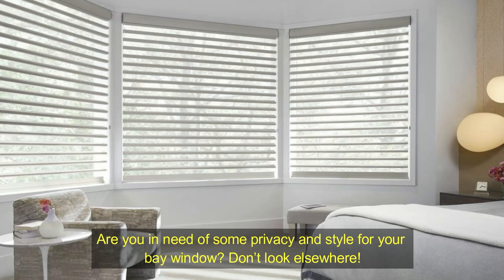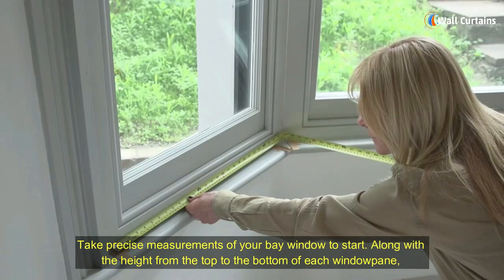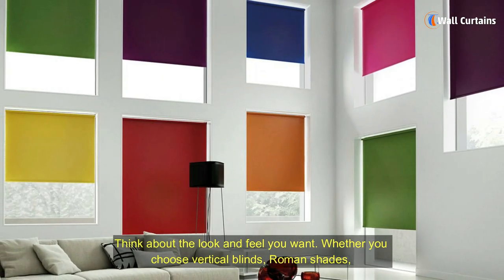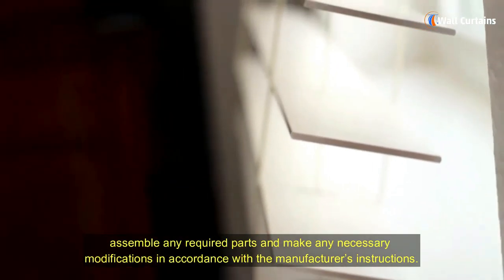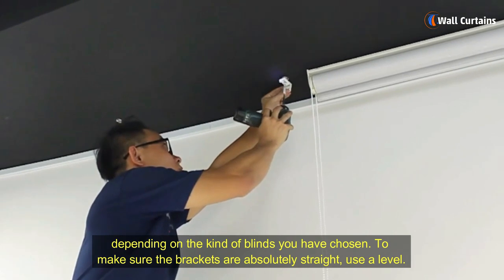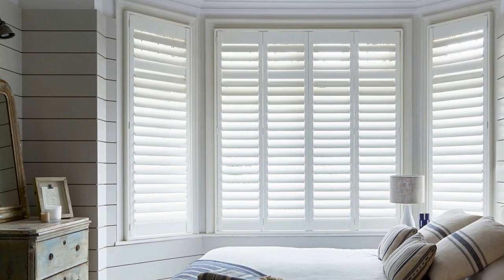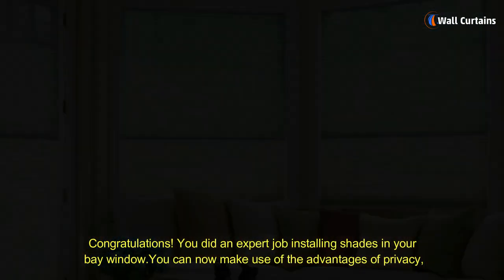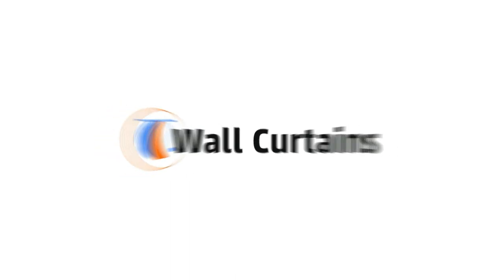How To Fit Blinds In a Bay Window | Quick & Easy Tutorial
Are you in need of some privacy and style for your 𝐛𝐚𝐲 𝐰𝐢𝐧𝐝𝐨𝐰?

Don’t look elsewhere!

You may learn how to professionally 𝐢𝐧𝐬𝐭𝐚𝐥𝐥 𝐛𝐥𝐢𝐧𝐝𝐬 𝐢𝐧 𝐚 𝐛𝐚𝐲 𝐰𝐢𝐧𝐝𝐨𝐰.

Get ready to change your 𝐛𝐚𝐲 𝐰𝐢𝐧𝐝𝐨𝐰 into a practical and stunning highlight of your house.

𝐒𝐭𝐞𝐩 𝟏: 𝐌𝐞𝐚𝐬𝐮𝐫𝐞 𝐭𝐡𝐞 𝐖𝐢𝐧𝐝𝐨𝐰
Take precise measurements of your 𝐛𝐚𝐲 𝐰𝐢𝐧𝐝𝐨𝐰 to start. Along with the height from the top to the bottom of each windowpane, measure the breadth of each one separately. For accuracy, make sure you double-check your measurements after writing them down.

𝟐: 𝐒𝐞𝐥𝐞𝐜𝐭 𝐭𝐡𝐞 𝐑𝐢𝐠𝐡𝐭 𝐁𝐥𝐢𝐧𝐝𝐬
Now that you have your measurements, it’s time to select the 𝐢𝐝𝐞𝐚𝐥 𝐛𝐥𝐢𝐧𝐝𝐬 for your 𝐛𝐚𝐲 𝐰𝐢𝐧𝐝𝐨𝐰𝐬. Think about the look and feel you want. Whether you choose 𝐯𝐞𝐫𝐭𝐢𝐜𝐚𝐥 𝐛𝐥𝐢𝐧𝐝𝐬, 𝐑𝐨𝐦𝐚𝐧 𝐬𝐡𝐚𝐝𝐞𝐬, or 𝐕𝐞𝐧𝐞𝐭𝐢𝐚𝐧 𝐛𝐥𝐢𝐧𝐝𝐬, be certain that they complement your style and your demands for privacy and light control.

𝐒𝐭𝐞𝐩 𝟑: 𝐏𝐫𝐞𝐩𝐚𝐫𝐞 𝐭𝐡𝐞 𝐁𝐥𝐢𝐧𝐝𝐬
The 𝐛𝐥𝐢𝐧𝐝𝐬 must be ready for installation before the process can begin. To ensure a proper fit for your 𝐛𝐚𝐲 𝐰𝐢𝐧𝐝𝐨𝐰, assemble any required parts and make any necessary modifications according to the manufacturer’s instructions.

𝐒𝐭𝐞𝐩 𝟒: 𝐈𝐧𝐬𝐭𝐚𝐥𝐥 𝐭𝐡𝐞 𝐁𝐫𝐚𝐜𝐤𝐞𝐭𝐬
The brackets for the blinds should be put in first. The brackets may need to be mounted within or outside the window frame, depending on the kind of 𝐛𝐥𝐢𝐧𝐝𝐬 you have chosen. To make sure the brackets are straight, use a level.

𝐒𝐭𝐞𝐩 𝟓: 𝐇𝐚𝐧𝐠 𝐭𝐡𝐞 𝐁𝐥𝐢𝐧𝐝𝐬
It’s now time to hang the blinds after the brackets have been firmly installed. Make sure the blinds are level and spaced equally before carefully fastening them to the brackets. To make sure the blinds operate properly, open and close them.

𝐒𝐭𝐞𝐩 𝟔: 𝐀𝐝𝐣𝐮𝐬𝐭 𝐟𝐨𝐫 𝐚 𝐏𝐞𝐫𝐟𝐞𝐜𝐭 𝐅𝐢𝐭
You might need to make some changes to get a perfect fit, depending on the kind of 𝐛𝐥𝐢𝐧𝐝𝐬 you have chosen. Modify the length, width, or slats as necessary, according to the manufacturer’s recommendations. To achieve a personalized look, take your time and make little modifications.

𝐒𝐭𝐞𝐩 𝟕: 𝐀𝐝𝐦𝐢𝐫𝐞 𝐭𝐡𝐞 𝐅𝐢𝐧𝐢𝐬𝐡𝐞𝐝 𝐋𝐨𝐨𝐤
Admire your 𝐛𝐚𝐲 𝐰𝐢𝐧𝐝𝐨𝐰𝐬’ freshly 𝐢𝐧𝐬𝐭𝐚𝐥𝐥𝐞𝐝  𝐛𝐥𝐢𝐧𝐝𝐬 from a distance. They not only give you privacy and light control, but they also make your 𝐛𝐚𝐲 𝐰𝐢𝐧𝐝𝐨𝐰 look prettier and go well with your entire interior design.

Congratulations! You did an expert job installing shades in your 𝐛𝐚𝐲 𝐰𝐢𝐧𝐝𝐨𝐰.

You can now make use of the advantages of privacy, light control, and an aesthetic touch in your living room.

Greetings and best wishes for making your 𝐛𝐚𝐲 𝐰𝐢𝐧𝐝𝐨𝐰 the envy of the neighborhood.